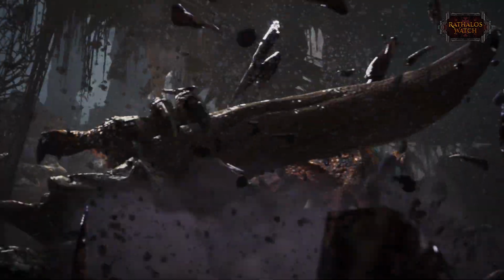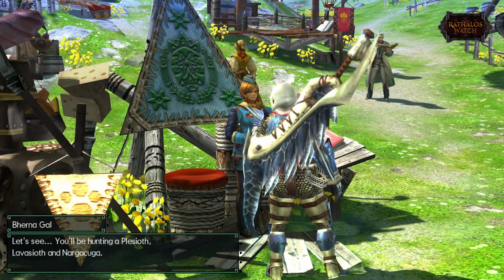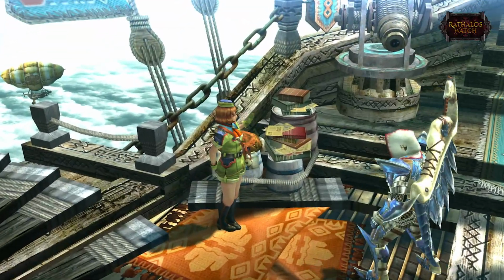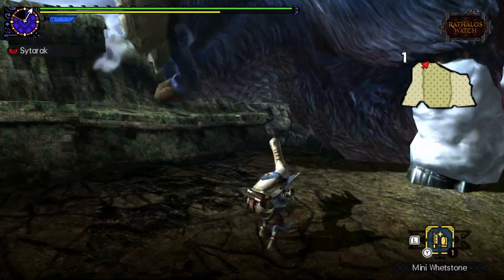Should Gammoth Return to Monster Hunter Wilds? | Rathalos Watch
Should the enormous monster Gammoth from Monster Hunter Generations be returning to Monster Hunter Wilds? Let's find out! This is the 22nd episode of this series.

- Chapters -

0:00 - Start
0:46 - Gammoth Intro
3:35 - Visual Design
4:17 - Combat Style
5:12 - Elderfrost Gammoth
6:01 - Return to Monster Hunter Wilds
8:56 - Outro

Game Info:

Title - Monster Hunter Wilds
Platforms - PS5, Xbox Series X|S, PC
Developer - Capcom
Publisher - Capcom
Release Date - 2025 TBA